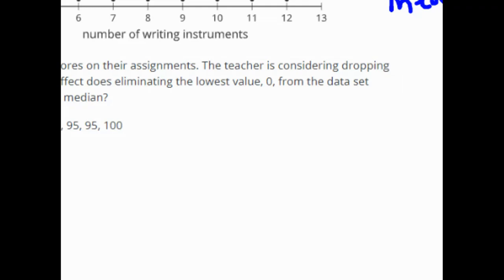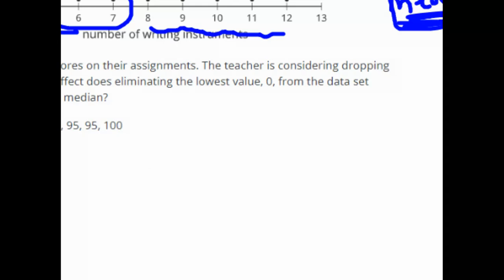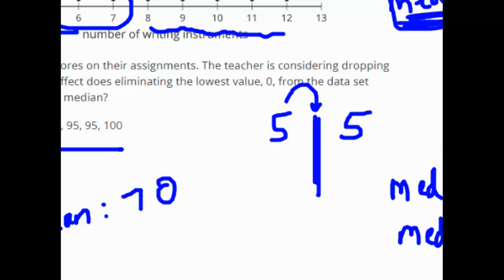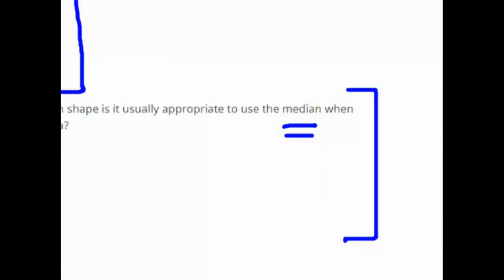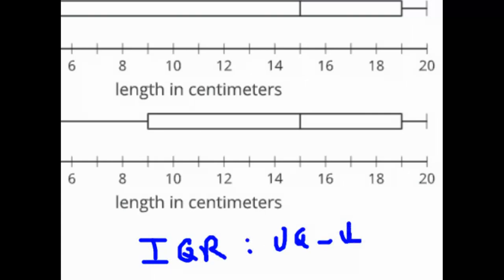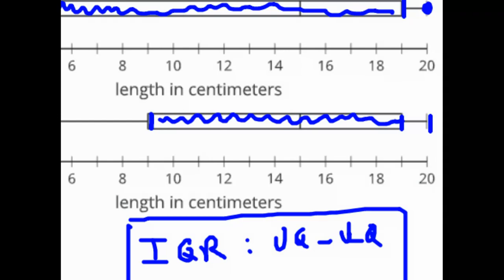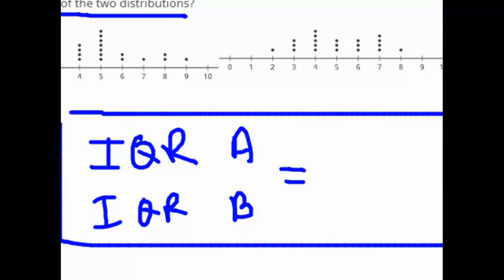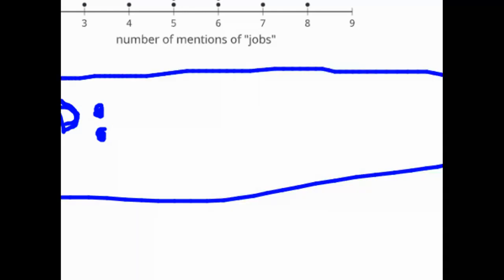algebra lessons 10/11